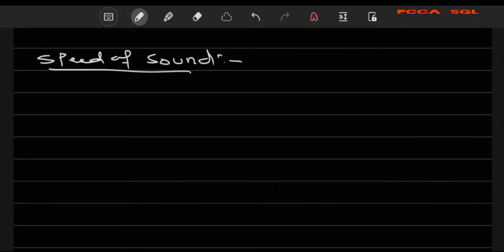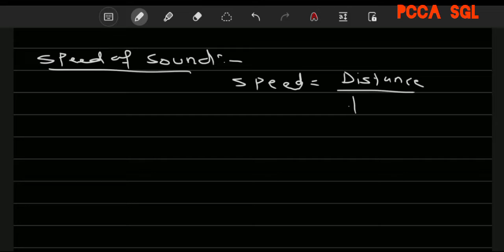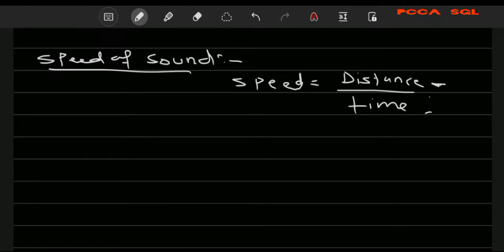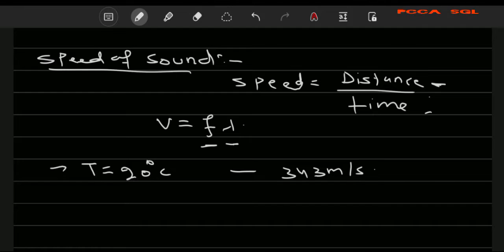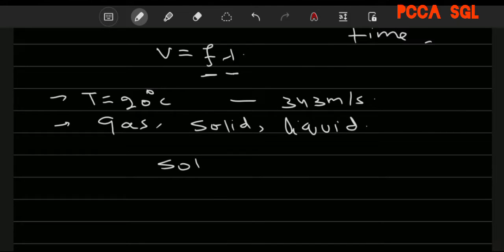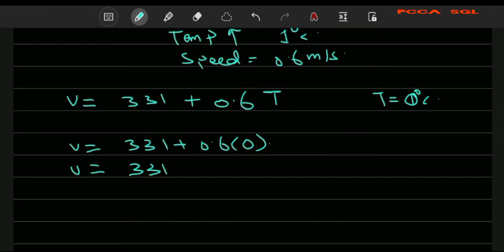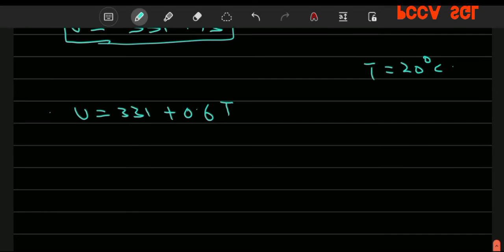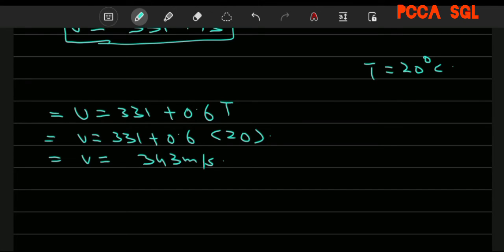Speed of sound | PHYSICS 10 | PCCA SGL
Prime career coaching academy sheringal
Physics with irshad
Chapter 11
Sound